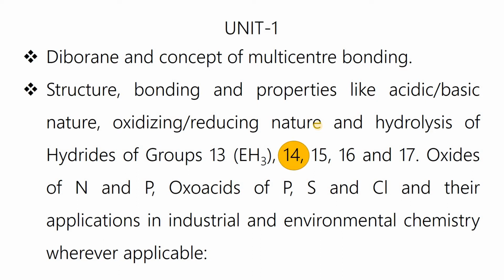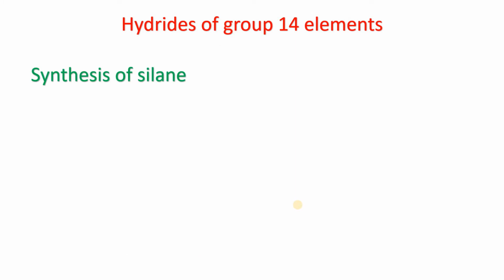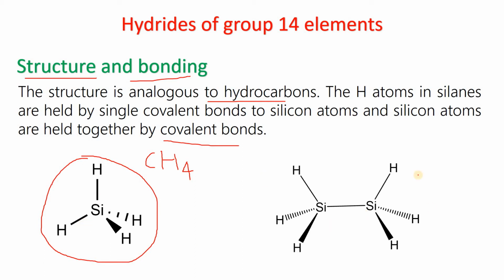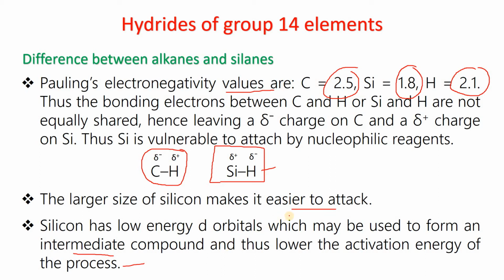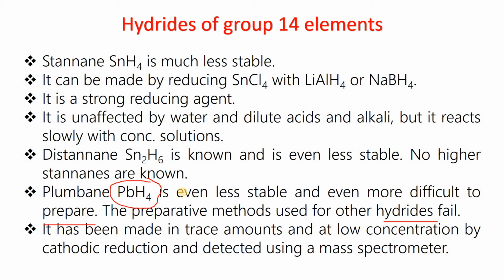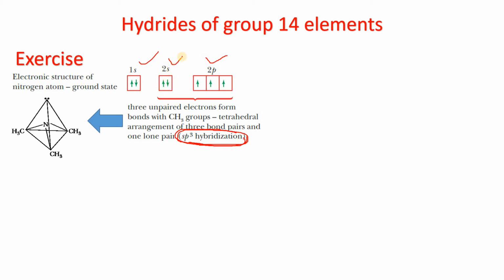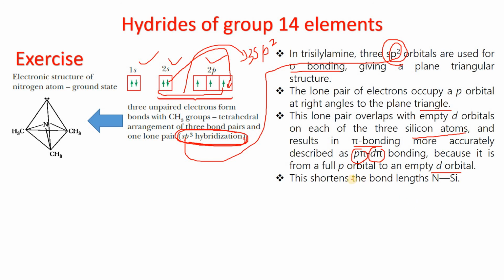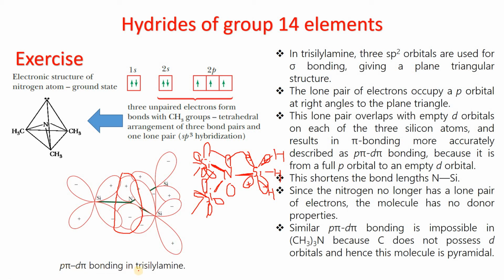Hydrides of Group 14 Elements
This video lecture describes the structure, bonding and important uses of group 14 hydrides